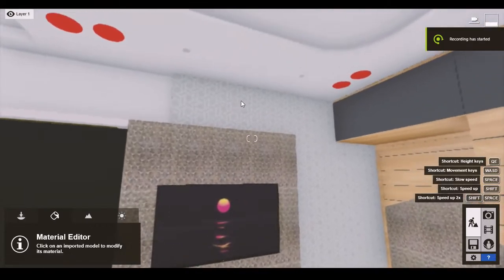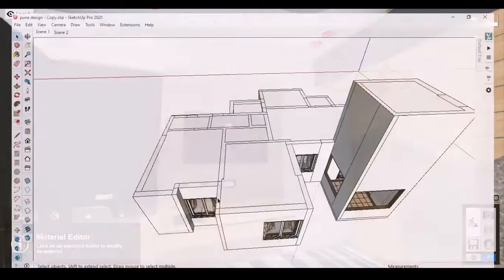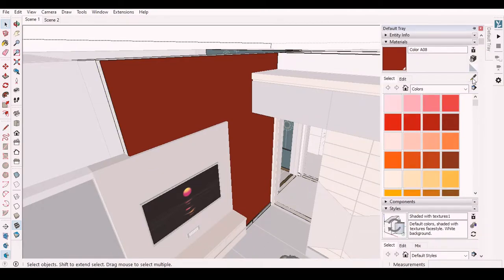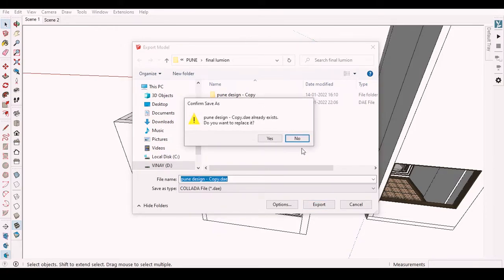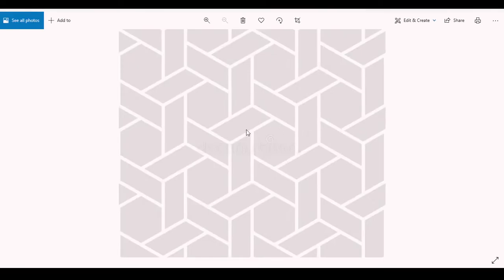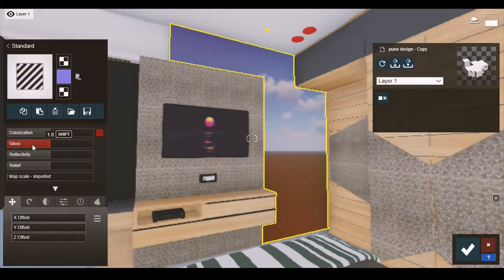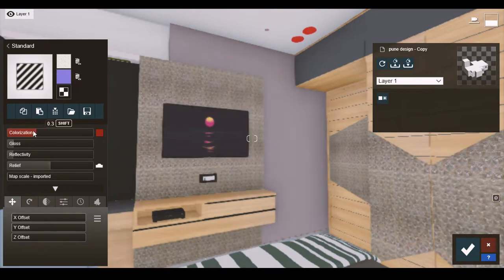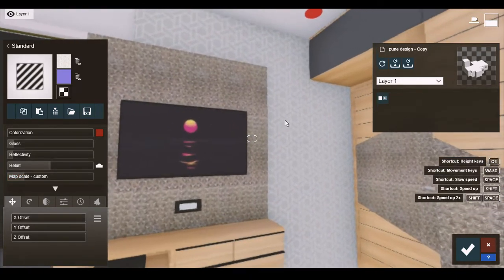How to fix or repair material GLITCH in Lumion 10 3 2 || Sketchup 2020 export issues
Hello,
Today I will show you how to fix a material glitch in Lumion 10.3.2 which happen to be seen after the sketchup 2020 file is exported

**We also provide 3D Rendering facility online** If anyone wants to get their designs rendered OR If anyone wants to get their design done? OR any other enquiries please drop an email on below id